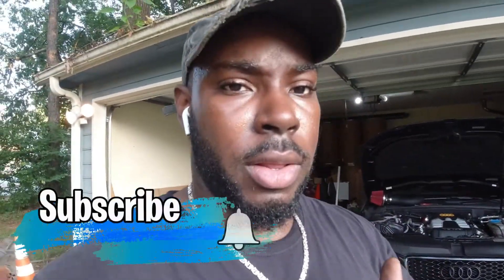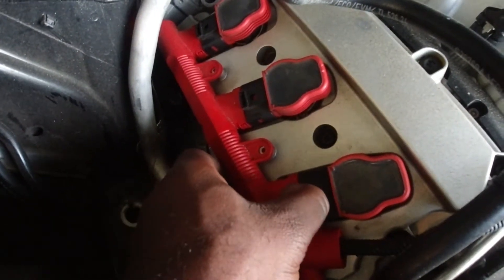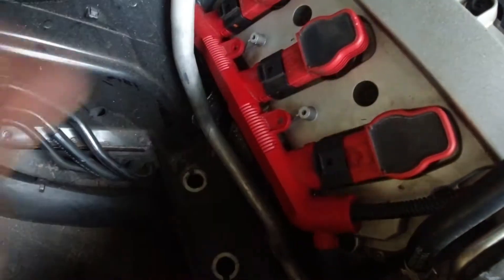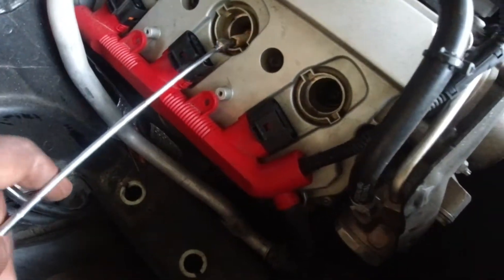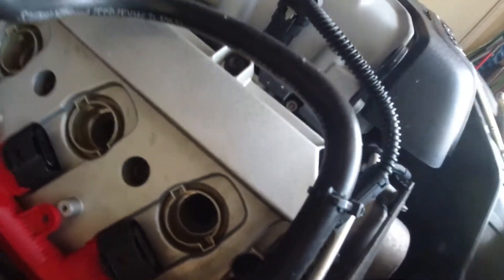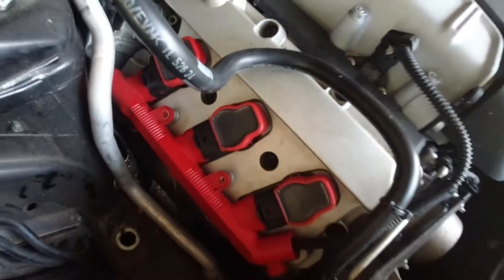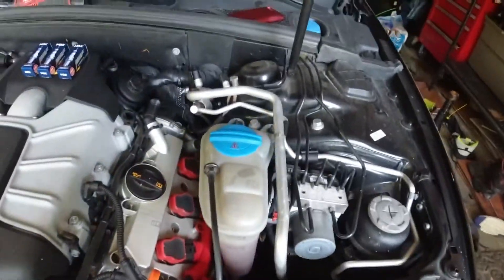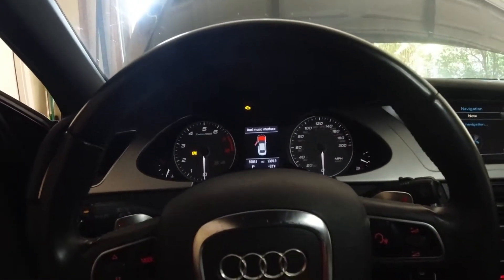NEW SPARK PLUGS!!! | Audi S4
HEY GUYS! JUST INSTALLED NEW SPARK PLUGS, ENJOY!!!